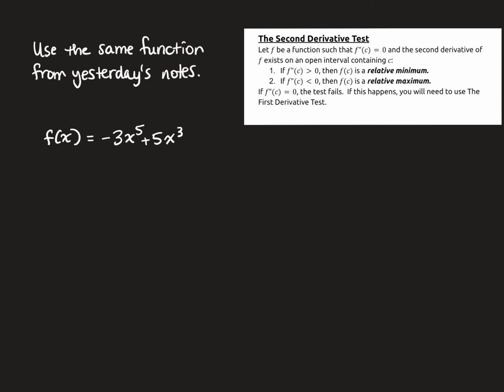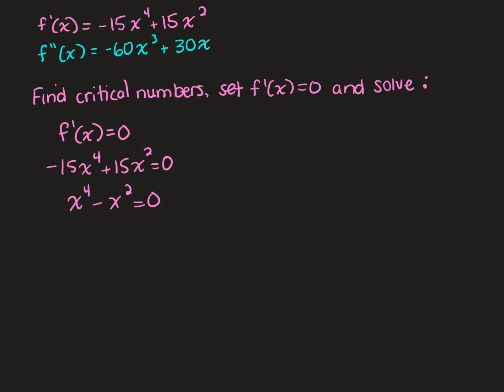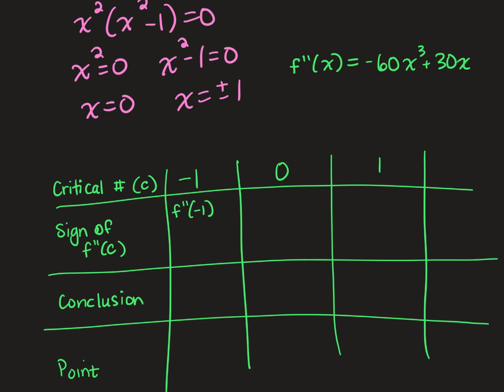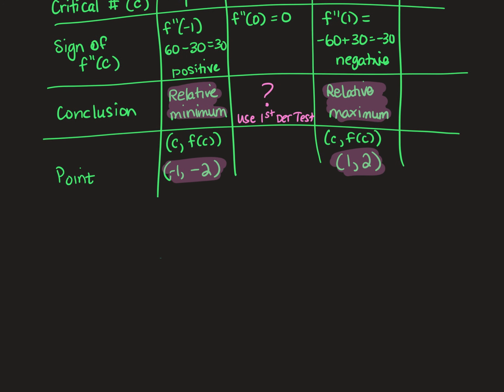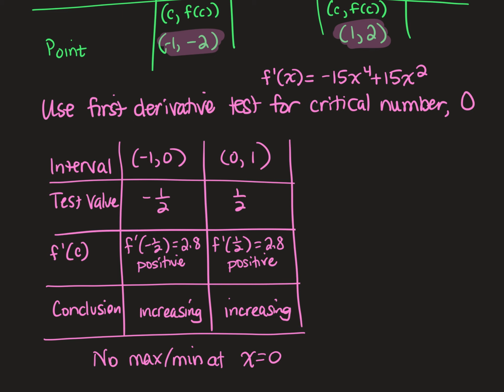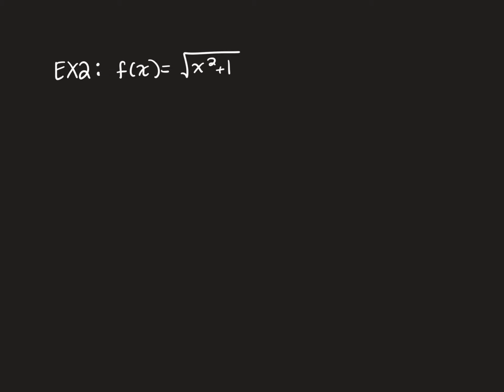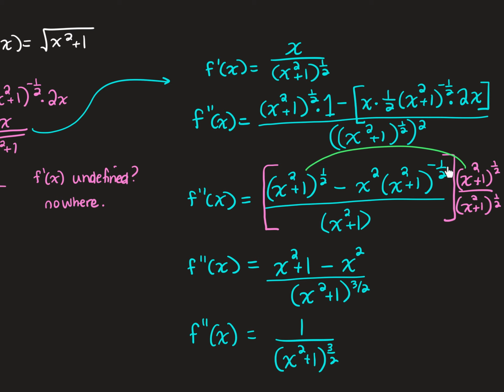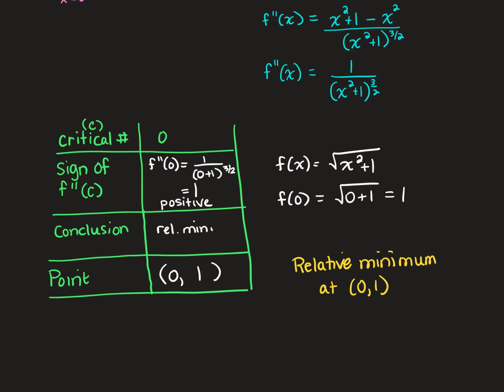3.4 day 2 (2nd derivative test).mp4